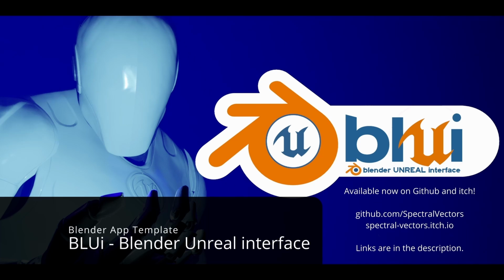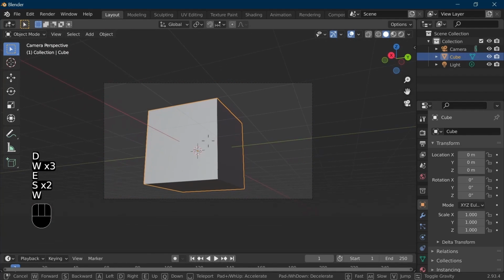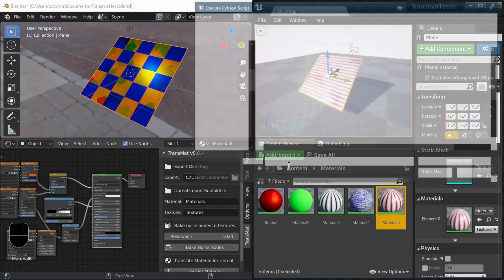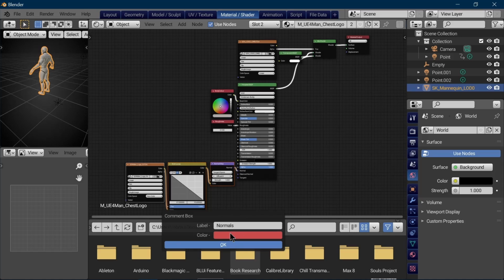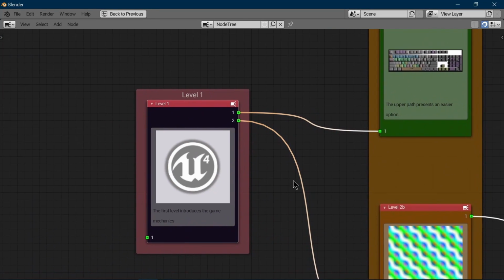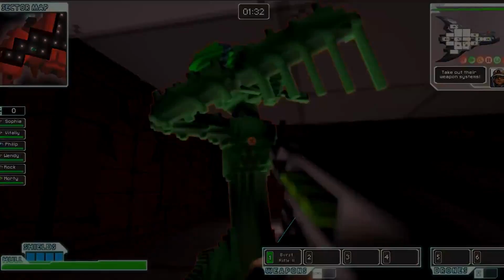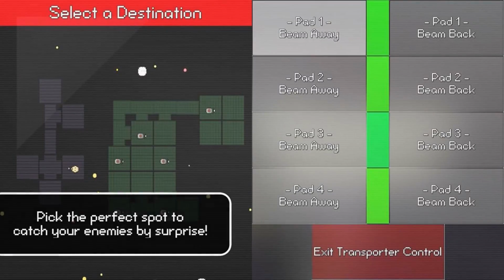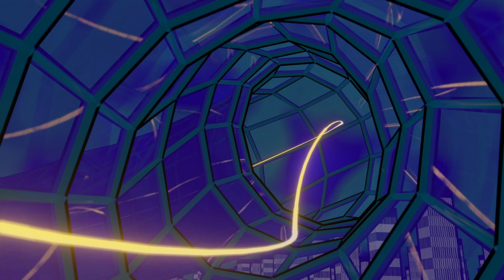Spectral Vectors Blender / Unreal Showcase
A showcase of some of my work in Blender and Unreal Engine.